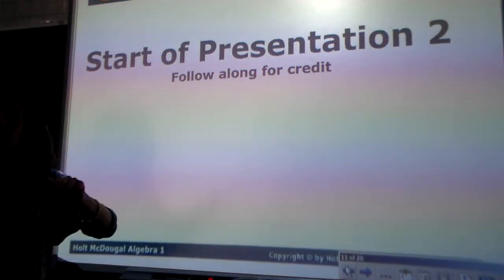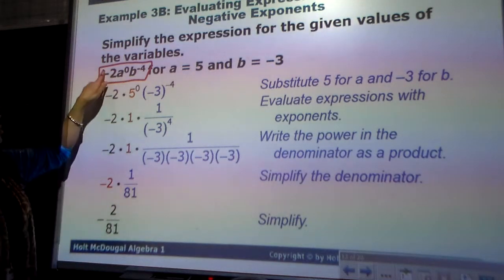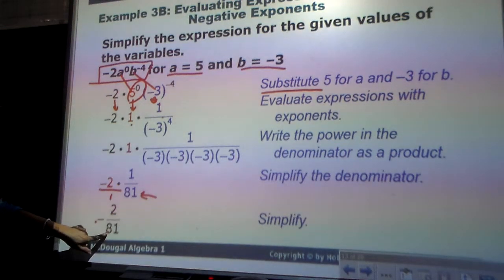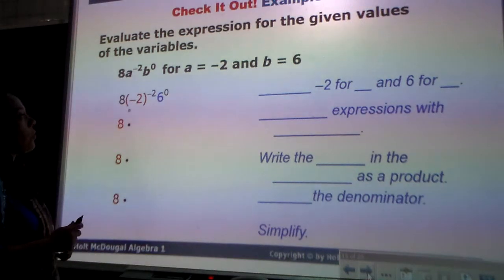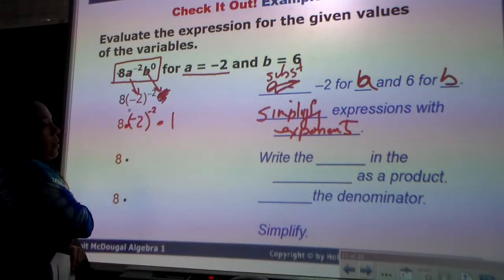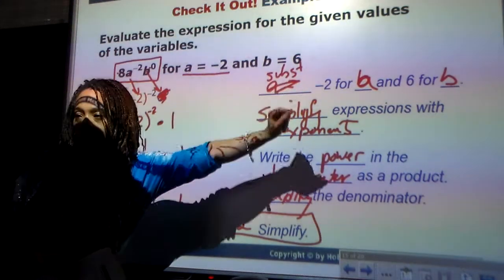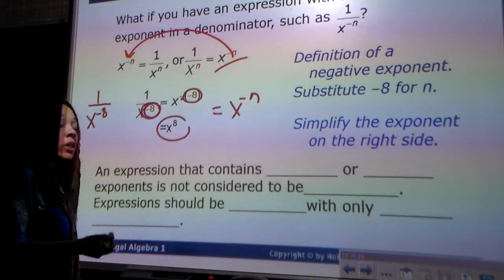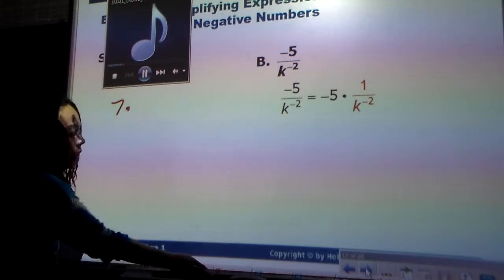INTEGER EXPONENTS Presentation Station 2 Part 1